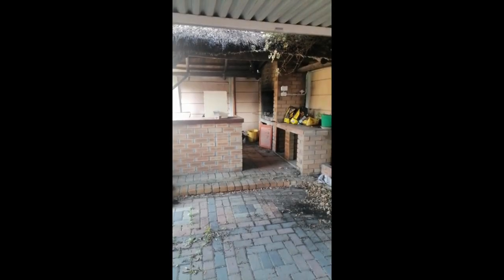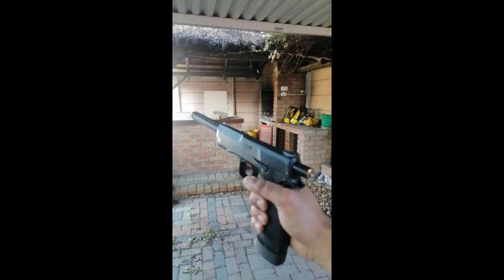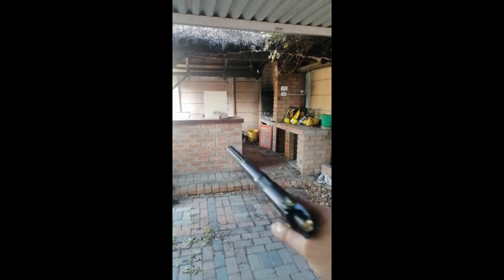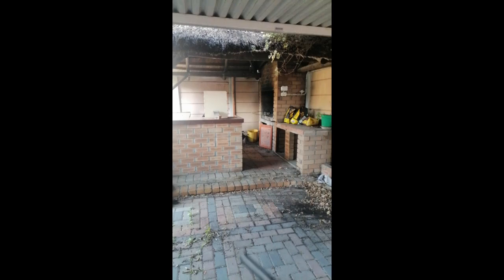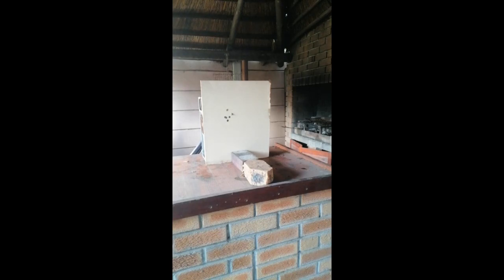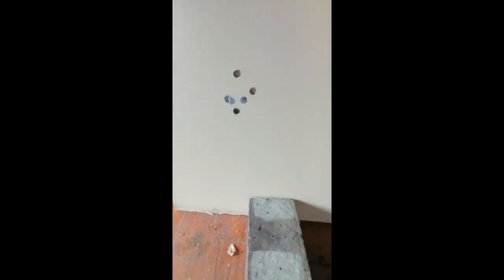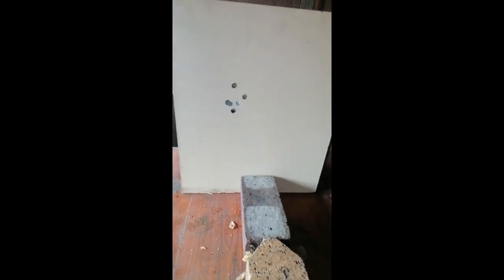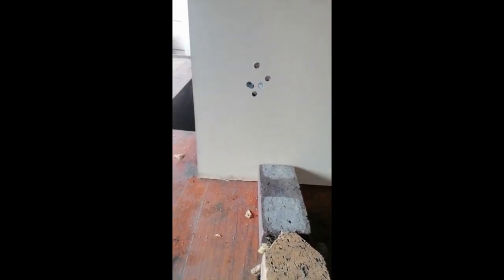HDP 50 Extended Barrel & Chamber Damage test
11 Joule HDP50 with bore matched barrel for 8.4gram steel bearings.
Gas chamber extended with one piece barrel extention.
Altough we pride ourselves in higher joules weapons, it is not necessary.
These simple modifications turns your pepper ball launcher into a kinetic defence weapon.
Subrcibe and enjoy. Website coming soon!